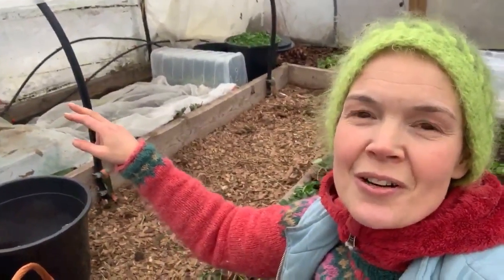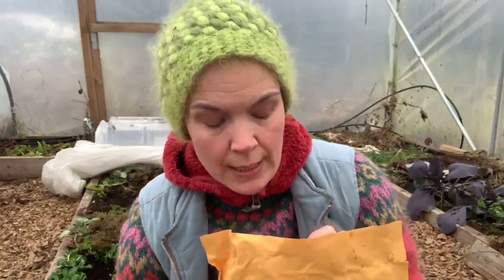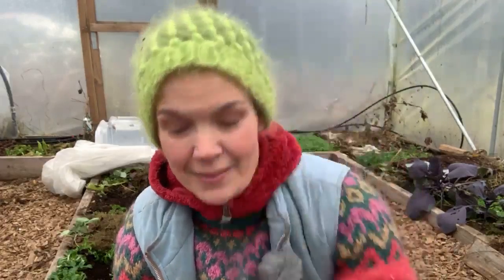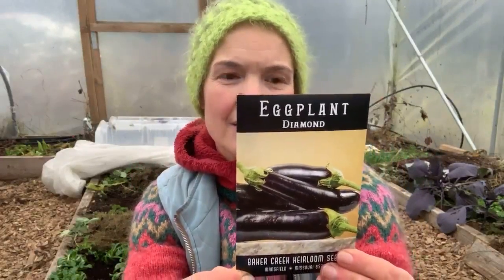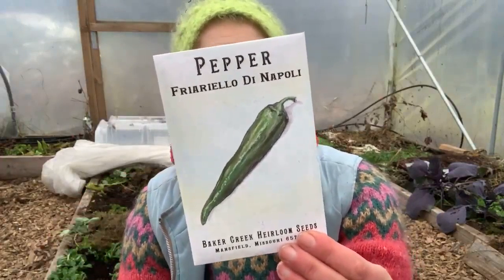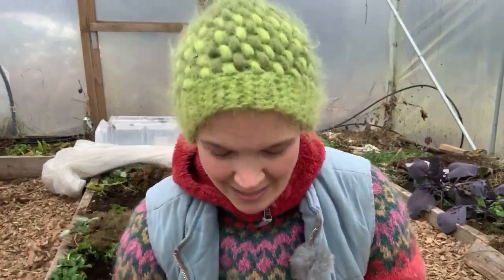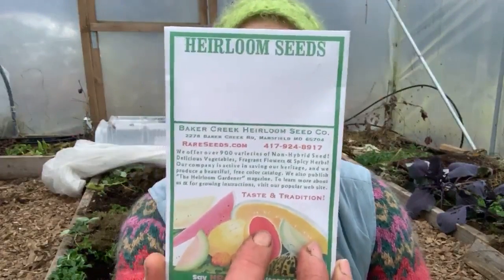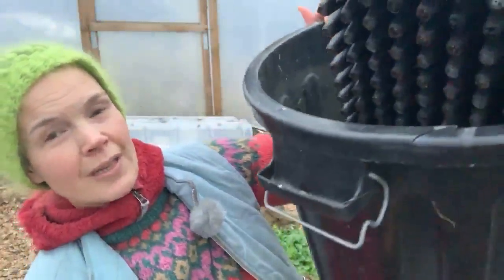Unboxing seeds from Baker Creek Heirloom Seeds in the USA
I am so excited to open this envelope with seeds that I ordered from Baker Creek Heirloom Seeds in the USA! In this video I open the package and show you what I bought.

Sara’s Kitchen Garden is Scandinavia’s most popular blog about gardening and self-sufficiency. The blog is run by journalist and writer Sara Bäckmo who blogs about her kitchen garden in southern Sweden. Learn more about how to grow and cook your own vegetables and fruits all year round on sarabackmo.com.